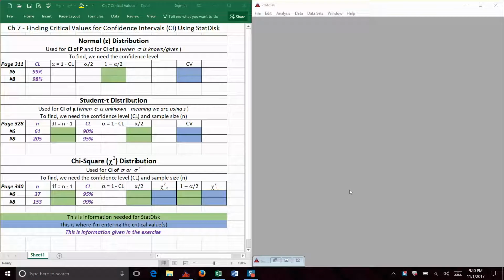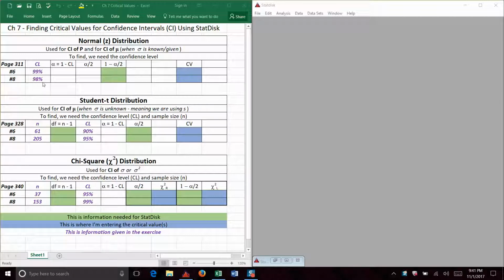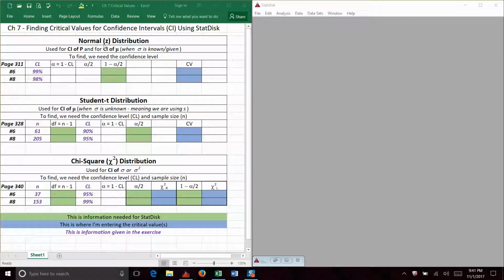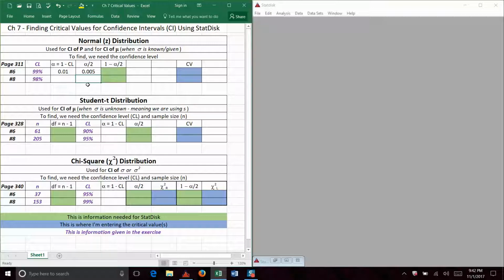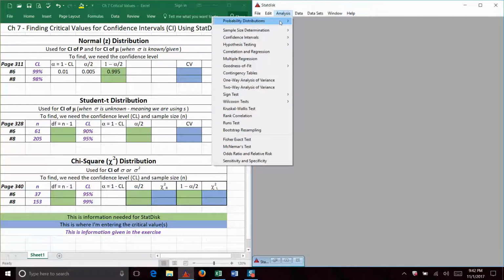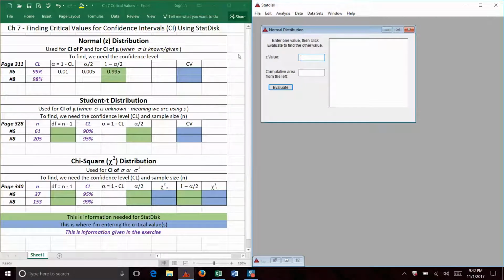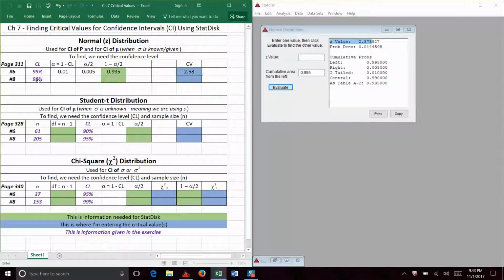Ch 7 CV Normal